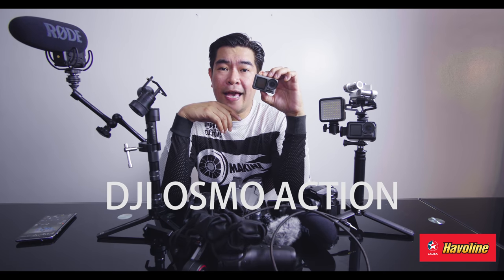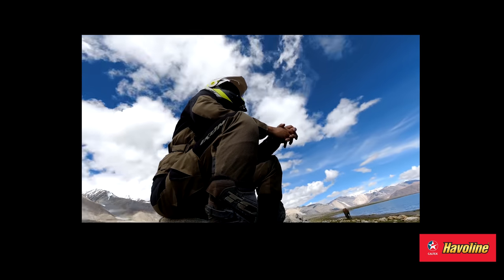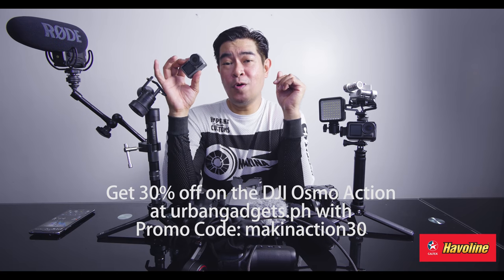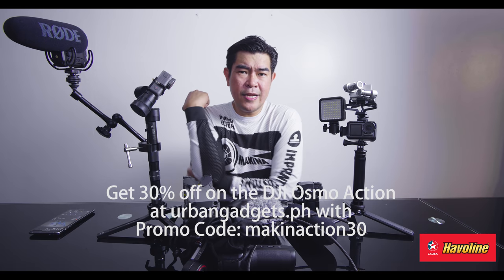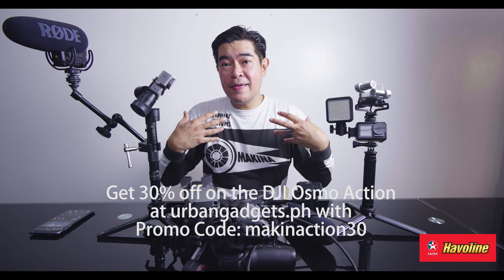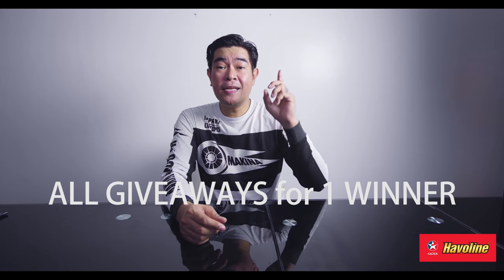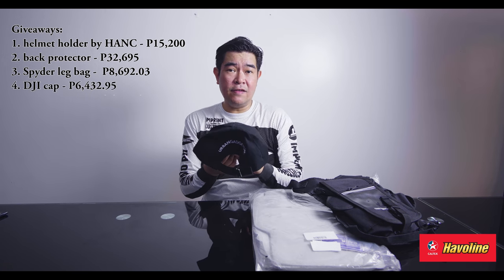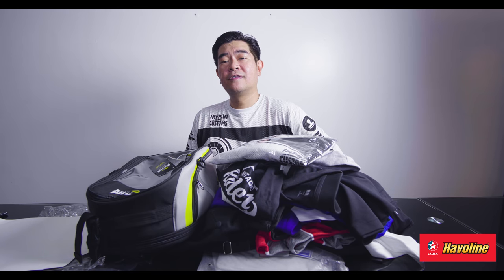Makina Video Gear 2020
Revealed. Zach's video gear in Makina. And yes...give away syempre.